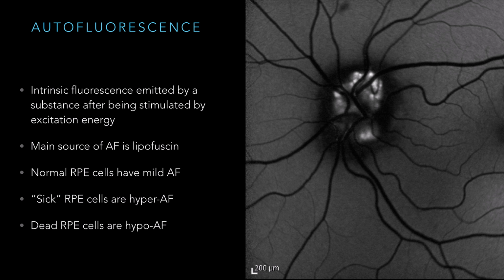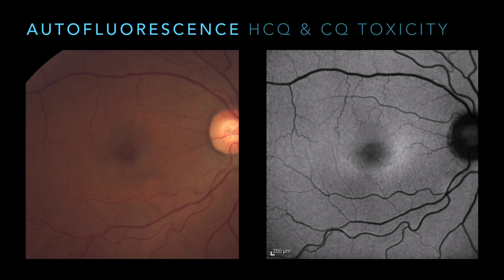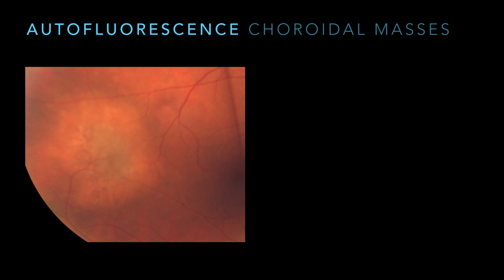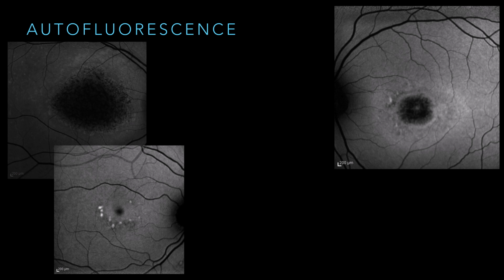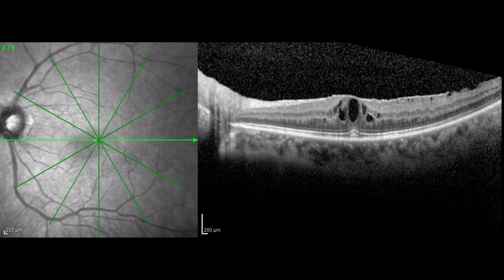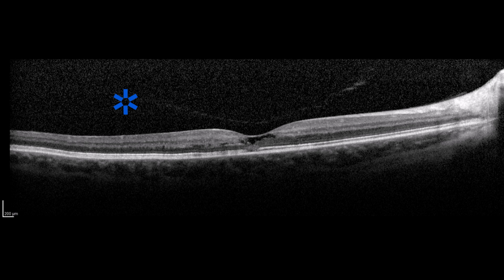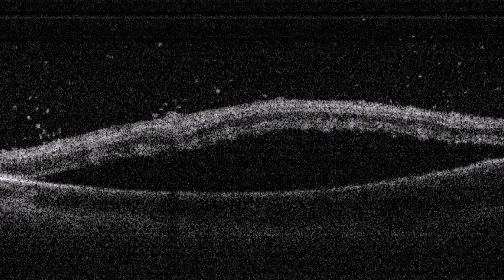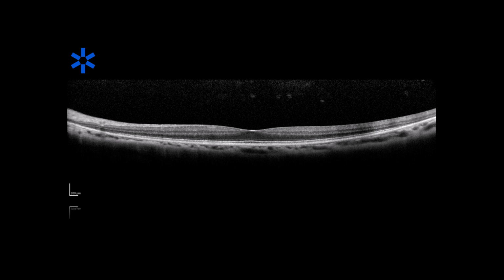OCT + FAF Retina Day 2014 at UTHSCSA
I gave a lecture on optical coherence tomography and autofluorescence to our residents this morning during our Grand Rounds.  I will try to correct anything that I misspoke with the youtube editing tools.  As always, please let me know if you spot an error.  Don't you just love OCT?  and FAF?